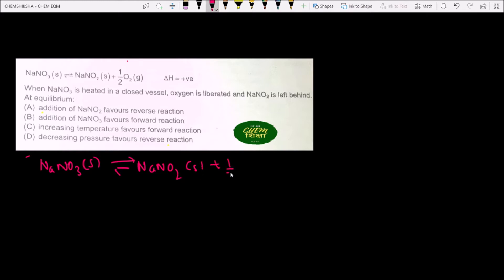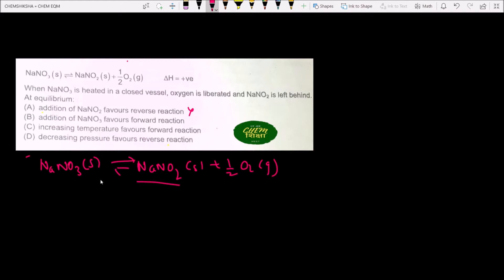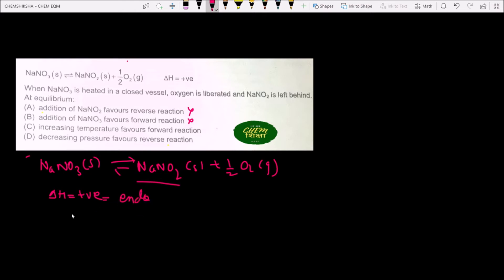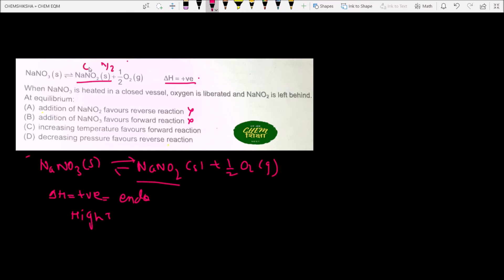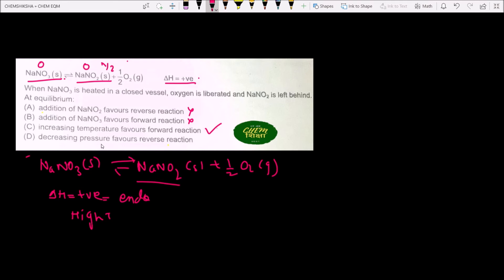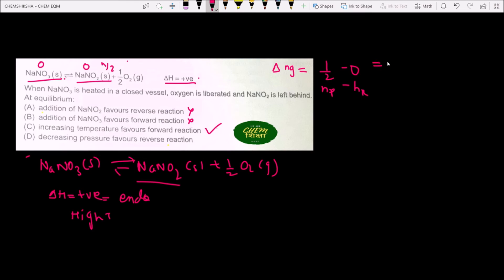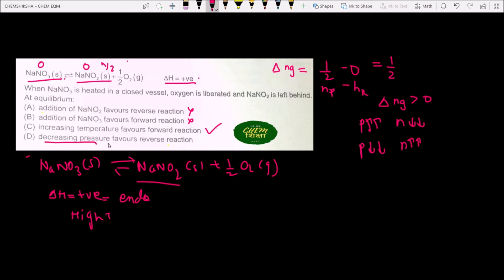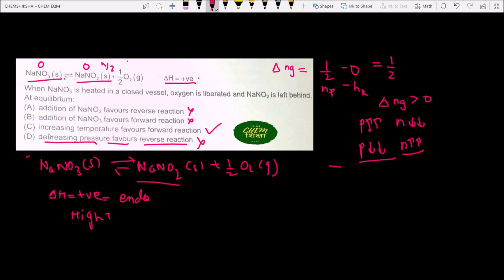When NaNO3 is heated in a closed vessel, oxygen is liberated and NaNO3 is left behind At equilibrium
Addition of NaNO2 favours reverse reaction.
Addition of NaNO3 fovours forward reaction
Increasing the temperature favours forward reaction.
decreasing the pressure favours reverse reaction.

IIT JEE SOLUTION
JEE ADVANCED PREVIOUS YEAR QUESTIONS